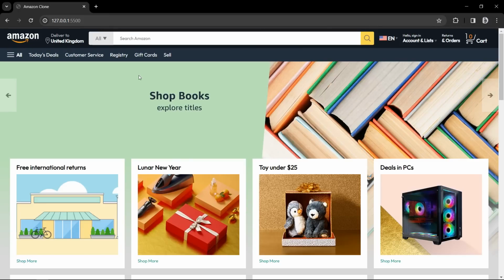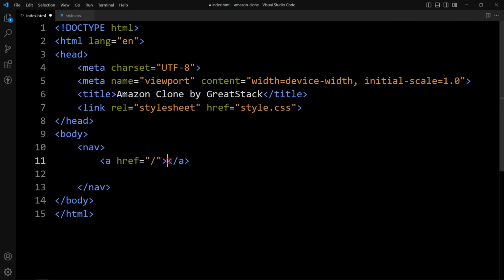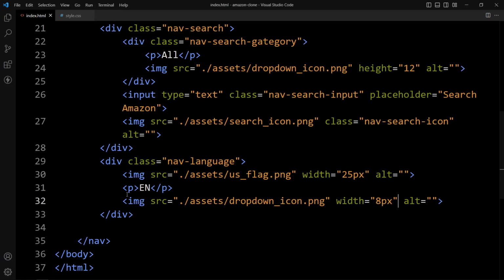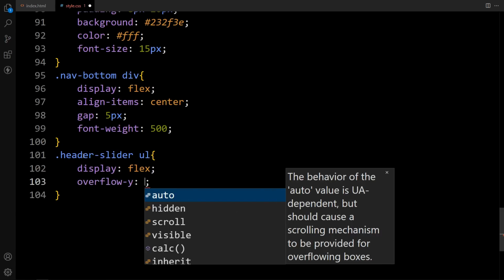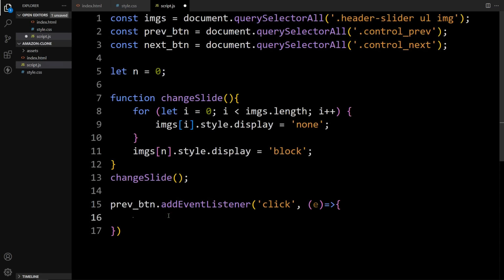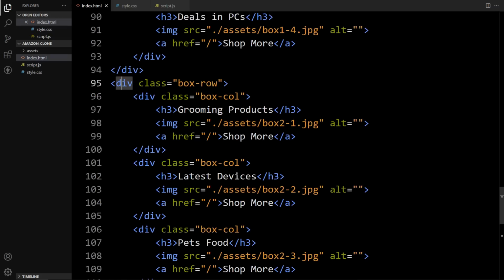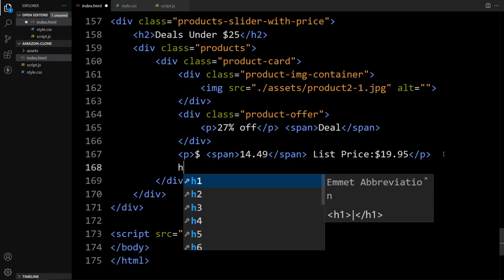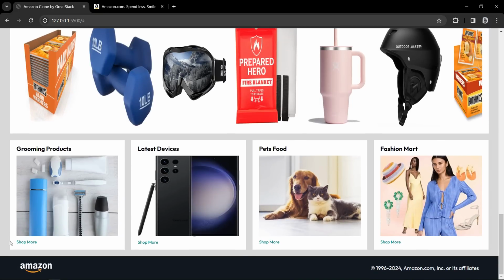Create Amazon Clone Using HTML, CSS and JavaScript | Frontend Project For Beginners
Learn How to make Amazon Clone Website Using HTML, CSS and JavaScript | How to create website like Amazon in HTML and CSS.

In this tutorial we will learn to build a website like amazon using HTML, CSS and JavaScript. We will make the front-end of the amazon clone website. This is one of my recommended front end web design project for beginners.